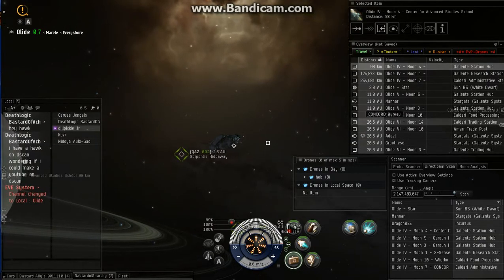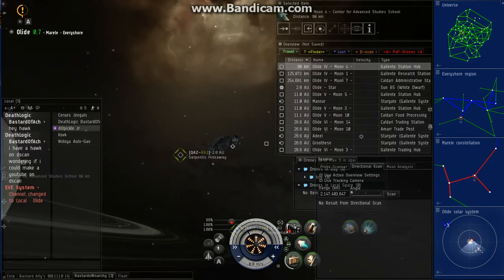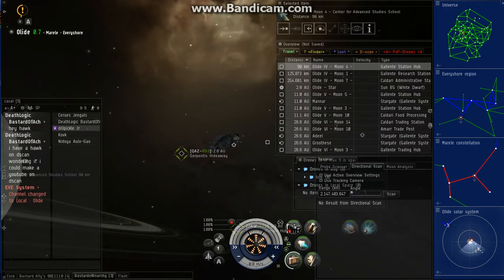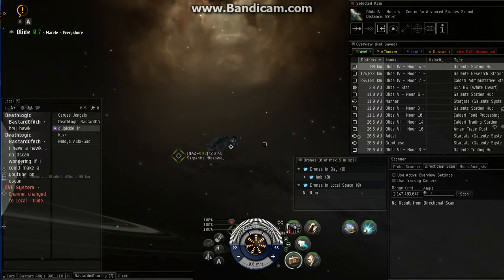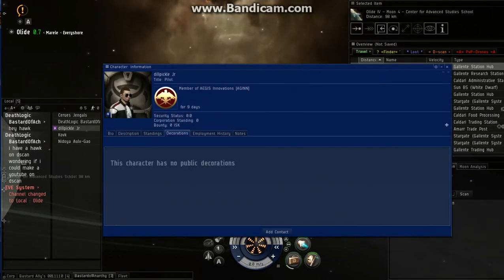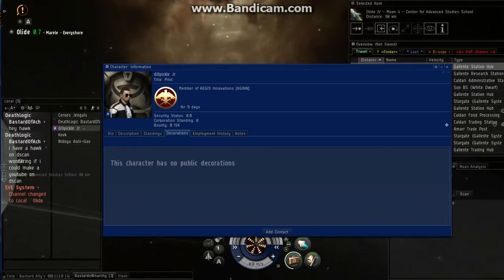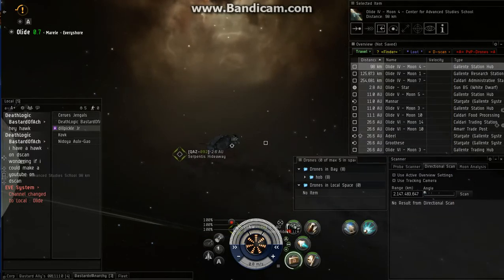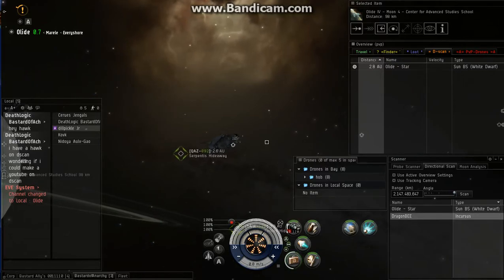directional scan Eve Online tricks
quick vid on how to dscan in eve